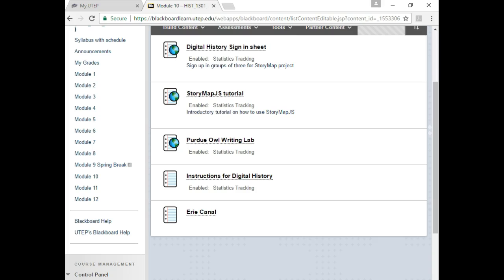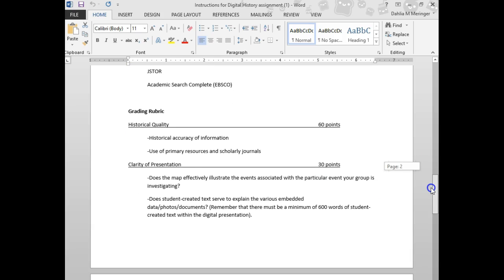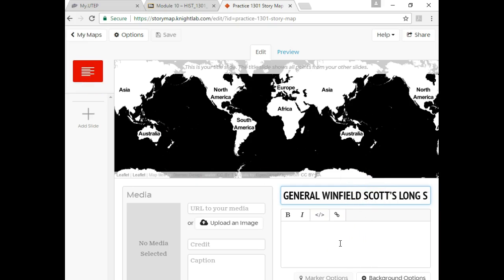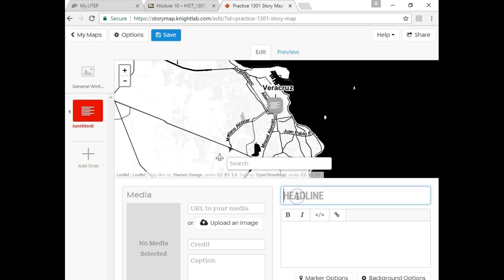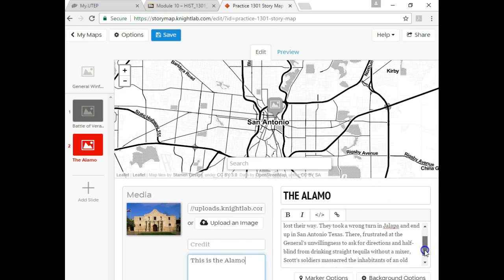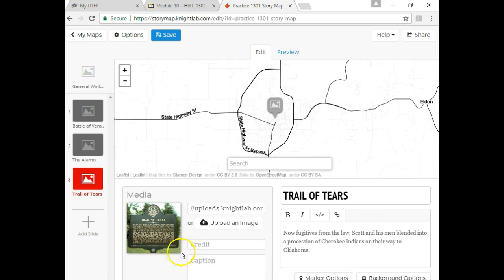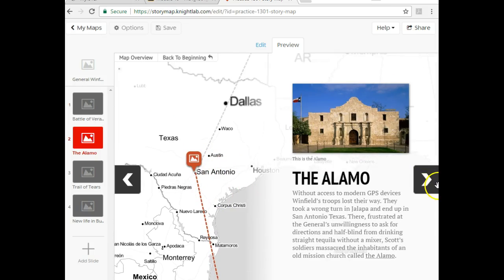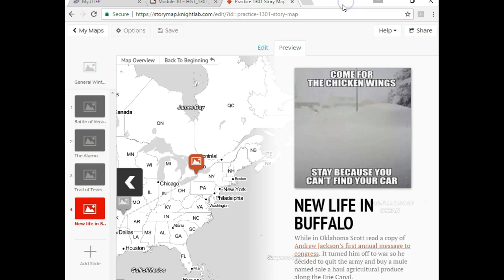1301 tutorial Story Map